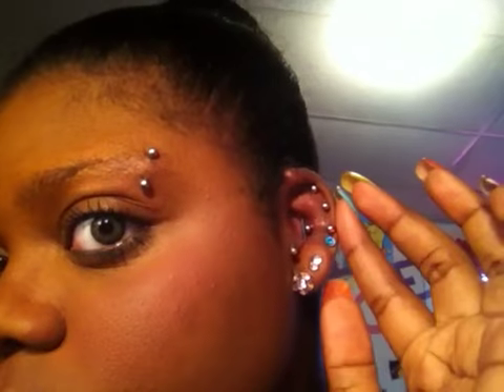Snug Piercing Update